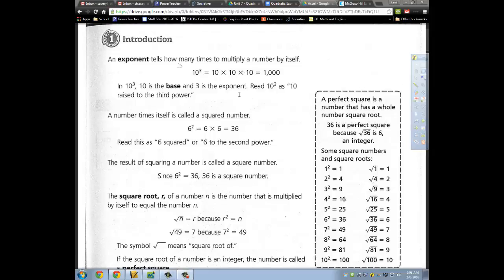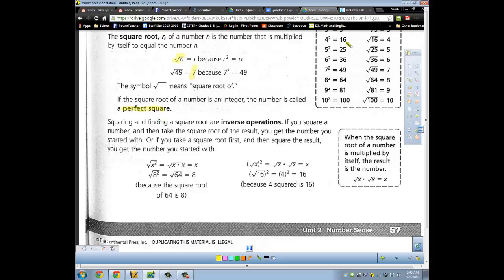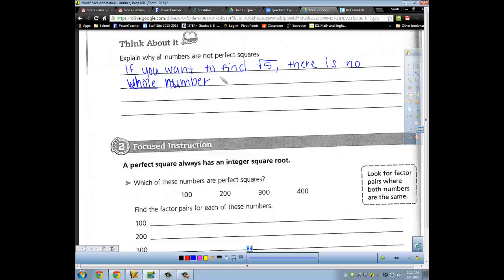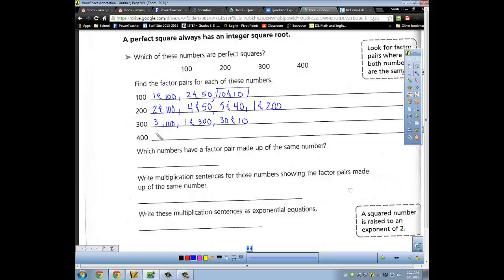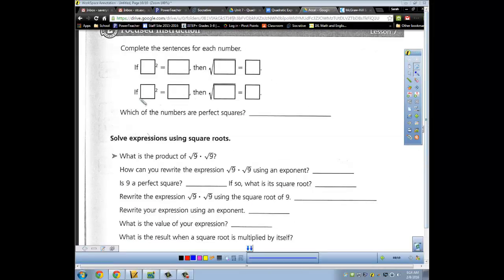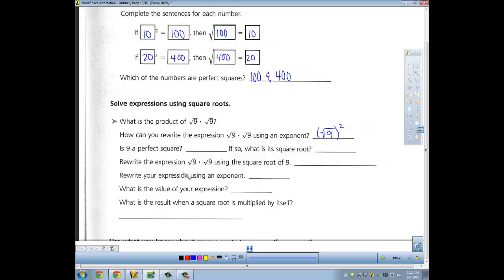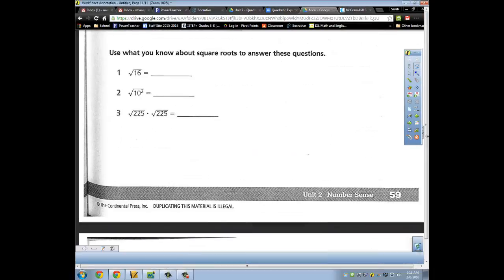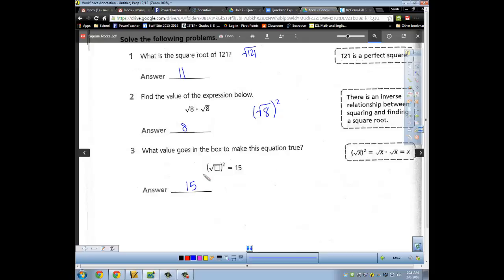Squares and Square Roots